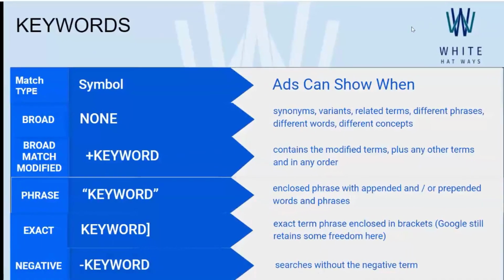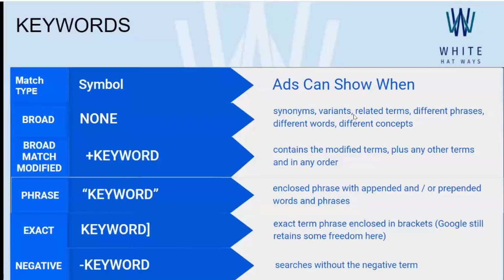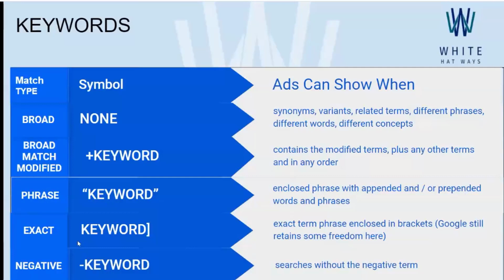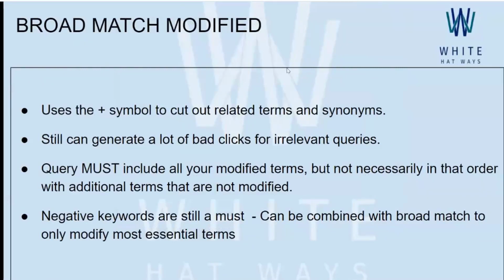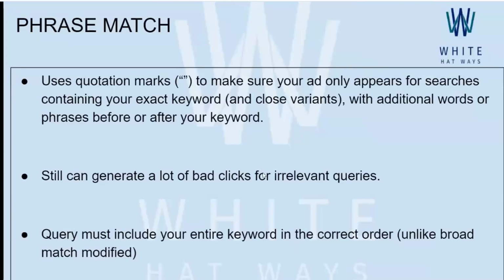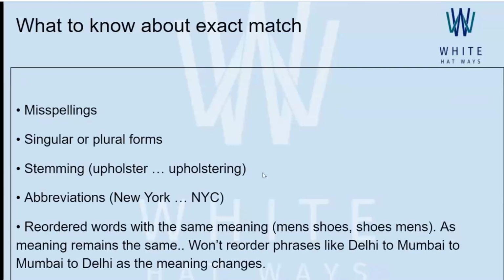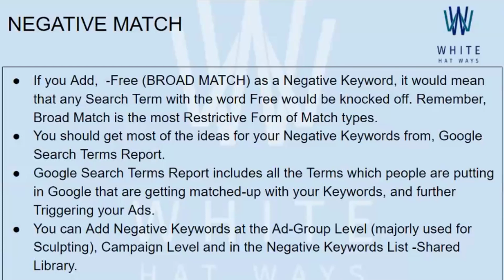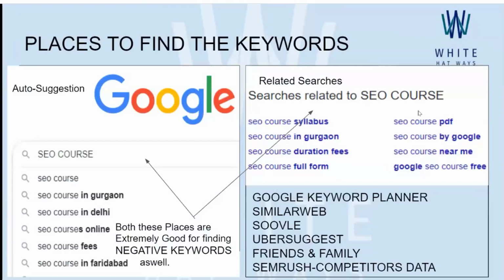Keyword Match Types -Broad Match, Broad Match Modified, Phrase Match, Exact Match & Negative Matches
This video explains what are the various Keyword Match Types in Google Ads.  The various match types in Google Ads are Broad Match, Broad Match Modified, Phrase Match and Exact Matches.  There are Negative keywords as well to resist our ads from coming in front of irrelevant audience.

In case of Broad Match types, there is no symbol that is used.  They are the default match types and capture the most amount of clicks and impressions. One needs to use them with extra caution and care by using Negative keywords. They might spend tons of advertisers money very fast on bad clicks. They also can hurt the CTR and thereby the Quality Score.

In case of Broad Match Modified "Plus" sign is used to cut the related terms and synonyms. They still can generate a lot of bad clicks.  Query MUST include all your modiﬁed terms, but not necessarily in that order with additional terms that are not modiﬁed.  Negative keywords are still a must !  They may result in an improved CTR when compared with Broad Match types.

Phrase Match types use "Quotation" marks to make sure your ad only appears for searches containing your exact keyword (and close variants), with additional words or phrases before or after your keyword.  In case of phrase match types, Query must include your entire keyword in the correct order.  They result in an improved CTR over Broad Match Modified.  Phrase Match Types limit search volume for search terms in different order than your keywords.

Negative keywords are not needed to supplement exact match.  Exact match generates the highest CTR’s and CPC’s

Negative Match types use the Minus “-“ symbol to prevent words and phrases found in search terms from triggering your ads. Negative match can be broad, phrase or exact match. Negative match type doesn’t trigger anything, they are only preventative.